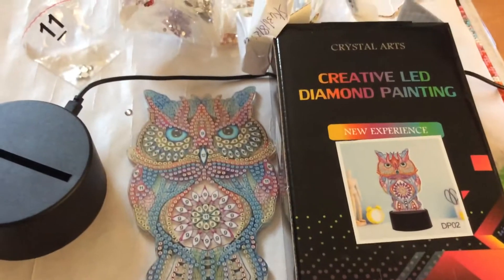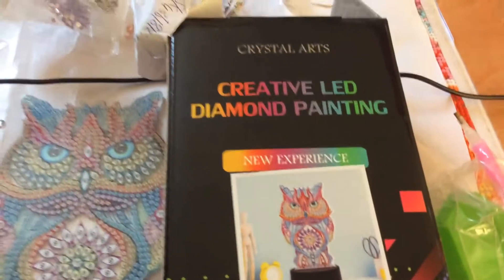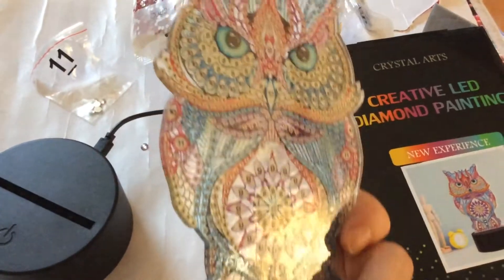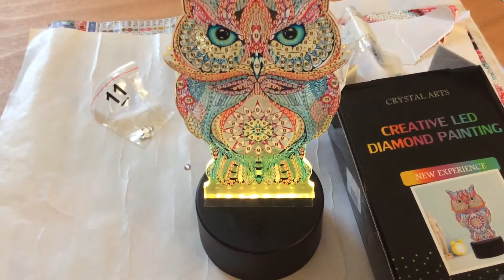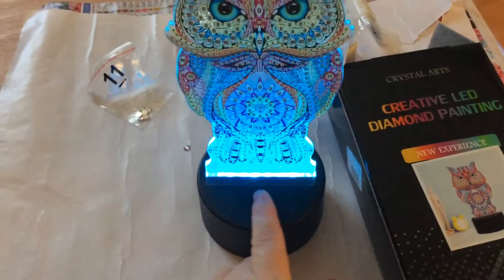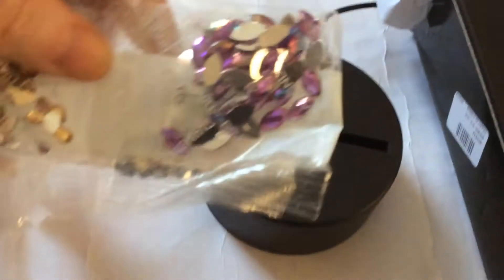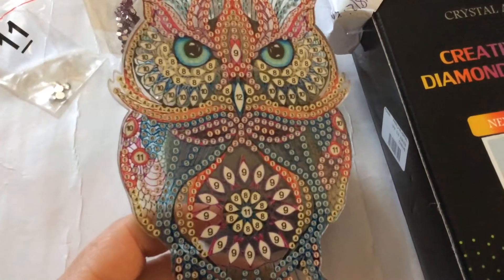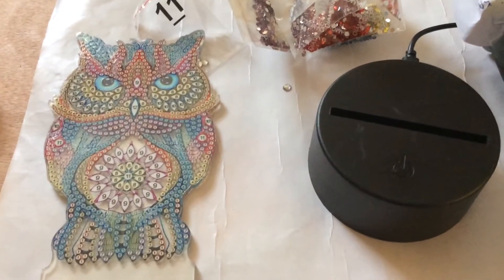happy mail diamond painting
from uncle bill store alliexpress